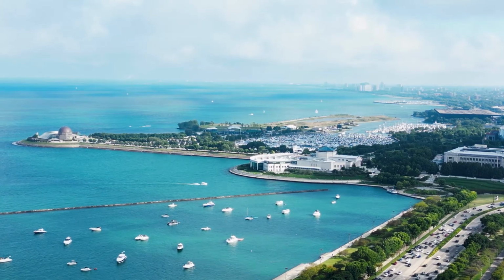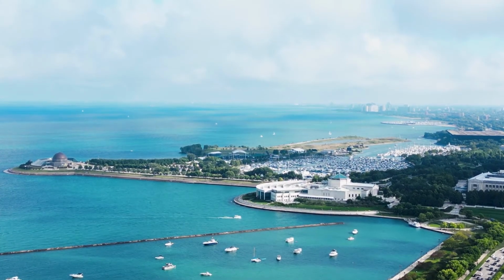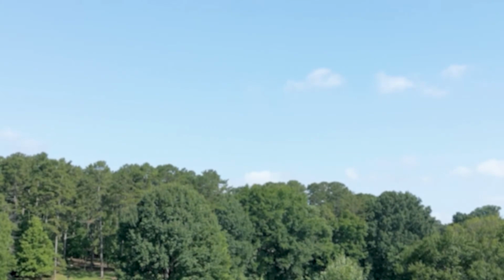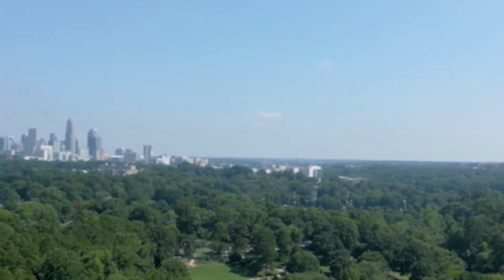DJI Mini 3 Pro Review after 60 days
DJI Mini 3 Pro Review: Yes I paid for my drone, honest opinion:D

If you received value out of this channel/video, you can support it by buying coffee (*s)
Drones Mentioned in this video